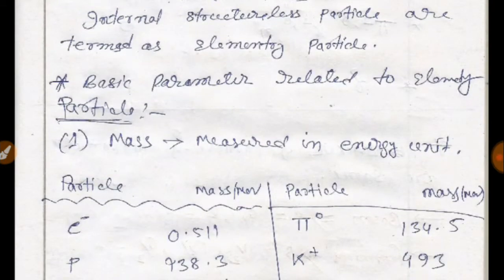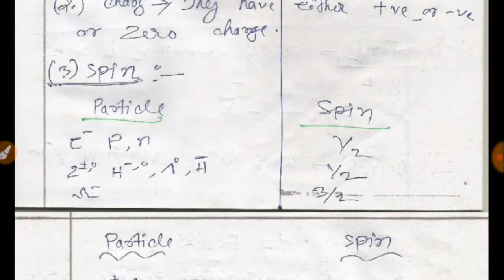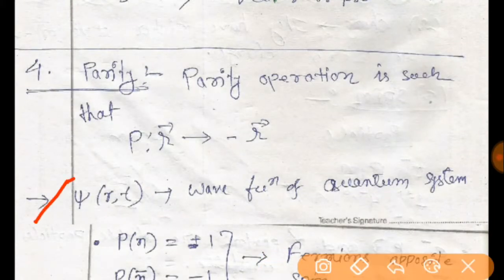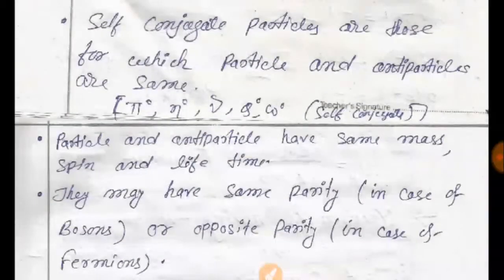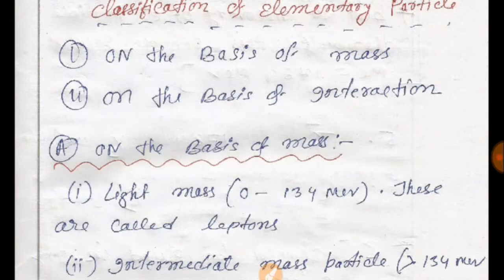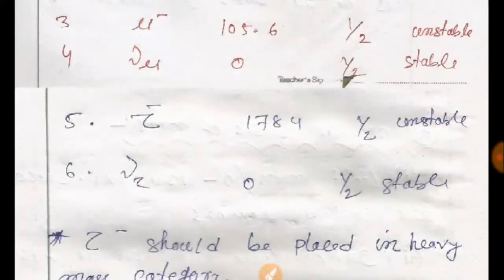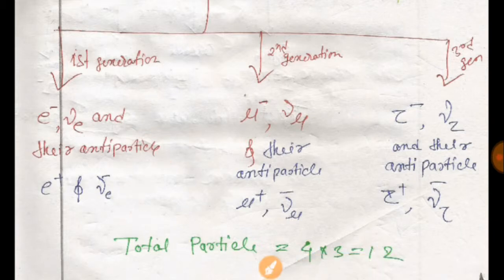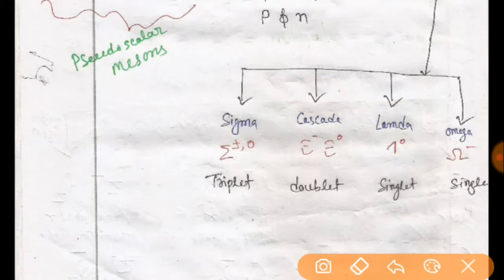Particle physics for Csir Net |Elementary Particle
Elementary Particle|Particle Physics